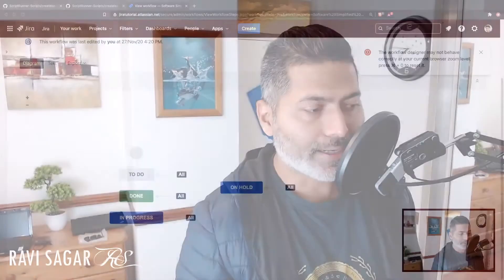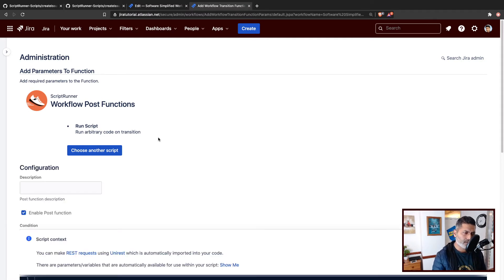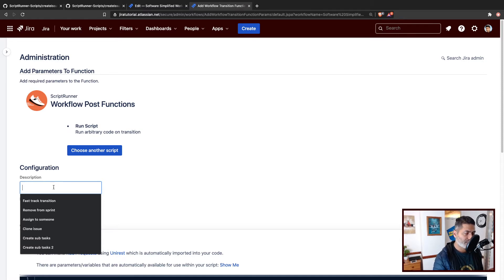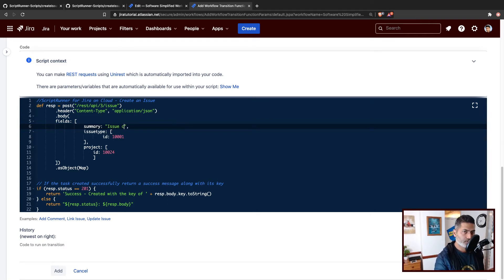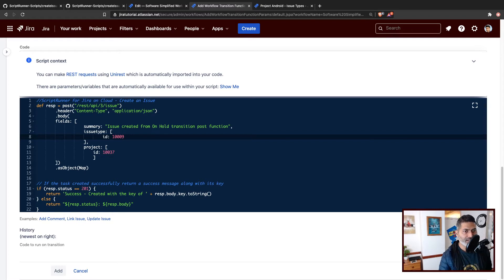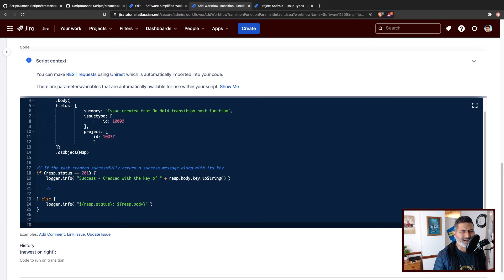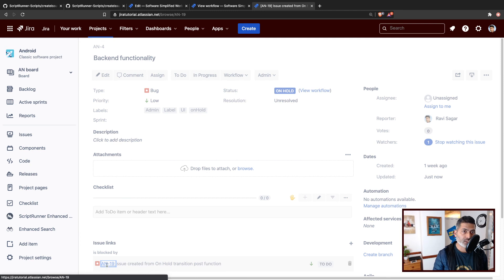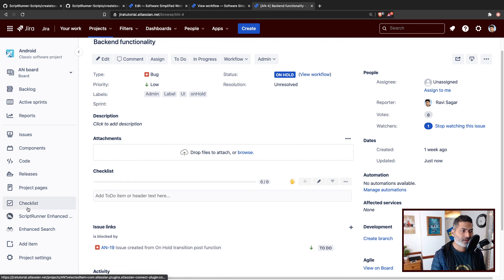ScriptRunner for Jira Cloud - Post function to create linked issue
Let us reuse and combine the code that we wrote earlier but this time let us use it in the post function. Today we will create an issue and also link it.

Endpoint:
Post /rest/api/3/issue
Post /rest/api/3/issueLink

1. Jira Quick Start Guide (Book)
3. Jira 7 Guide for Administrators and Developers (Video course)
4. Jira 7 Essentials (Video course)

5. Google Apps Script tutorials

Social